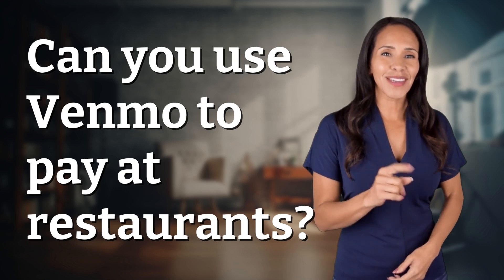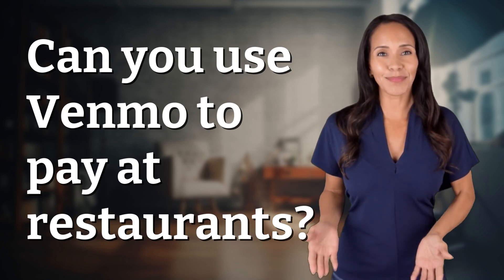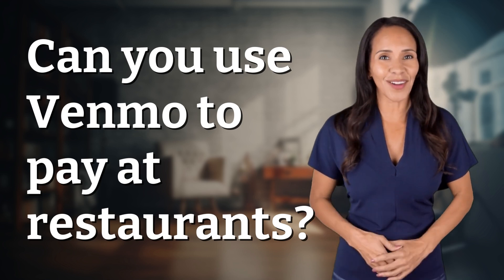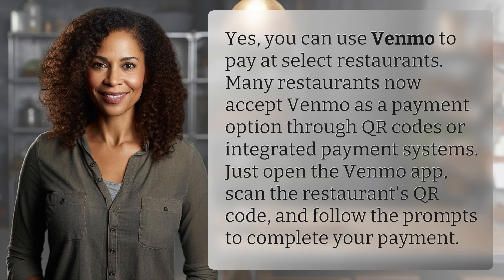Can you use Venmo to pay at restaurants?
Venmo: The New Way to Pay at Restaurants 👉 Venmo at Restaurants 👉 Discover how Venmo is revolutionizing the way to pay at restaurants with QR codes and integrated payment systems. Simply scan, pay, and enjoy your meal hassle-free!

Laura S. Harris (2024, June 9.) Can you use Venmo to pay at restaurants?
    🌐 AskAbout.video